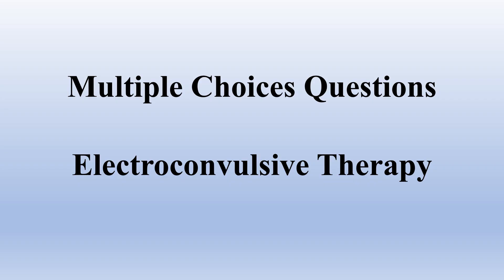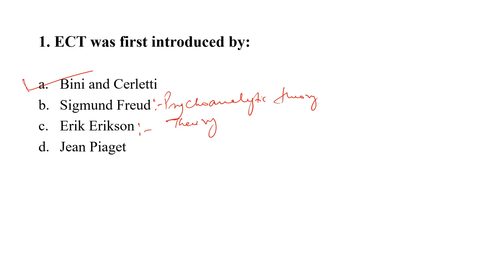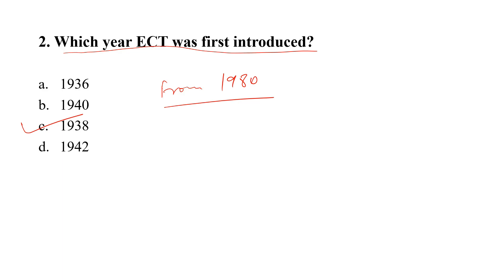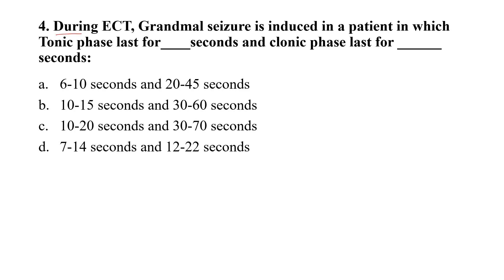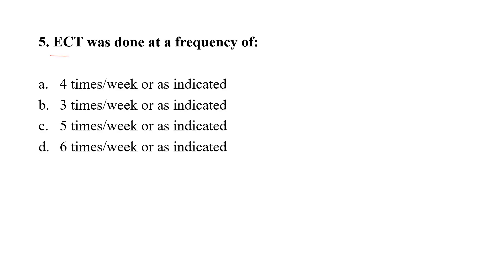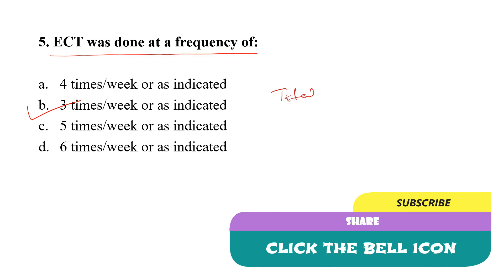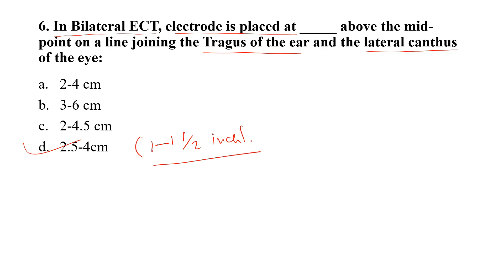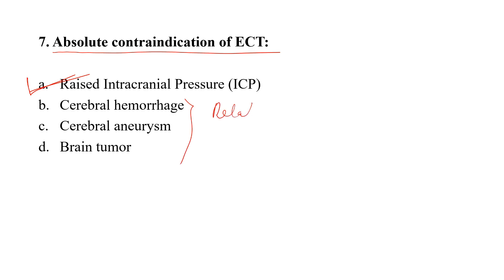NEIGRIHMS Nursing Officer Exam | JIPMER | NORCET | DSSSB | ESIC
Important MCQs on Electroconvulsive Therapy.